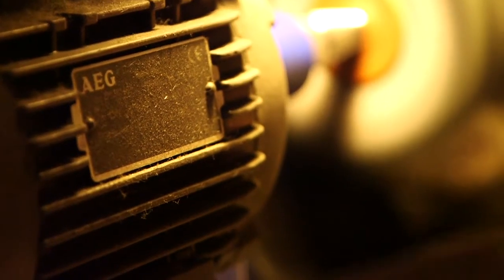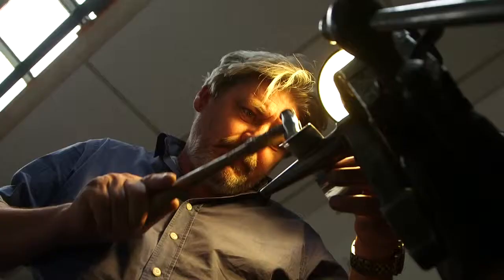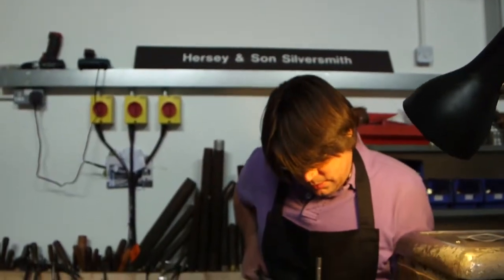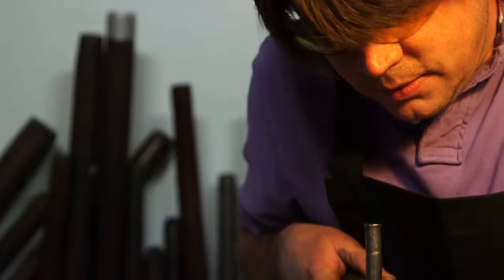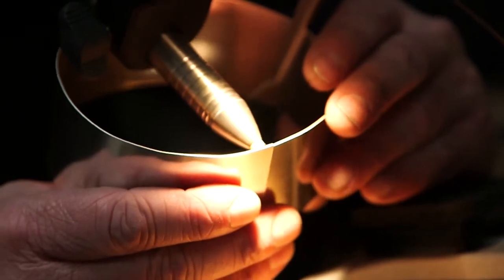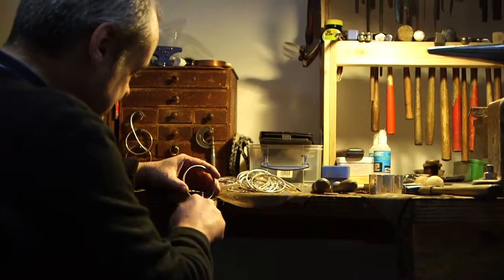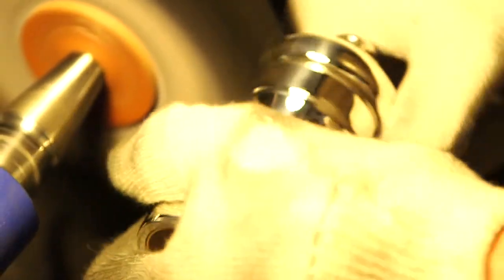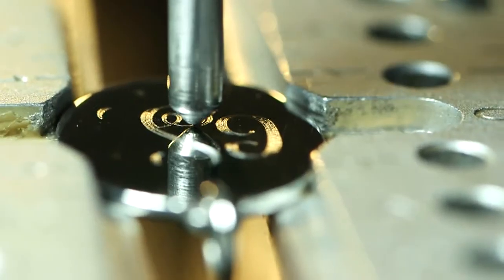Hersey & Son Silversmiths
Stuart Hersey is a Silversmith - his company Hersey & Son Silversmiths in London is a traditional trade and he is a craftsman. So when we were asked to video Stuart at work we thought we would get a good video from seeing his interesting techniques.

The London based silversmith's asked for a stylish business profile telling the story of a traditional craft excelling in the modern age. Using natural and available light combined with extreme close-up photography we've created an intimate and emotional 'About us' video.

TIZA Video, a London based video production agency, used a Canon C100 for the shoot, along with a Macro lens for the close shots to show the detail of work that goes on at the Silversmiths.

A sterling silver object that is to be sold commercially is, in most countries, stamped with one or more silver hallmarks indicating the purity of the silver, the mark of the manufacturer or silversmith, and other (optional) markings to indicate date of manufacture and additional information about the piece. In Stuart's case his hallmark is SH.

Hersey & Son silversmiths are craftsmen who take a great deal of pride in their work so we wanted to have this come across in the video we created for them - we hope that we have captured the essence of the work they produce here and hope this video brings Stuart and his team lots of interesting projects in the future.

Visit tizavideo.com for more from TIZA Video